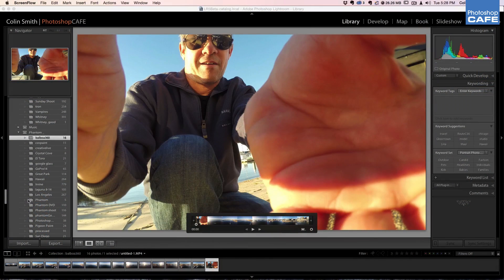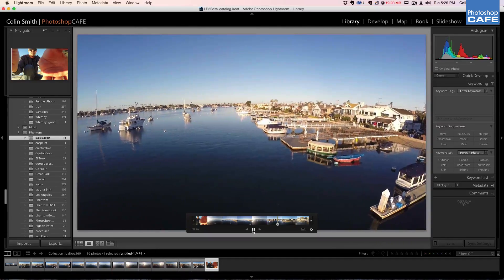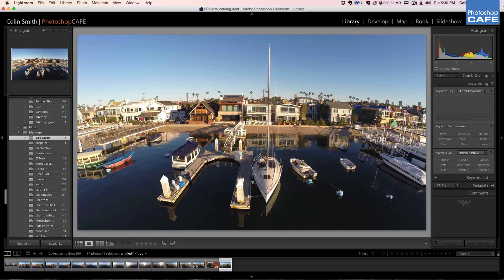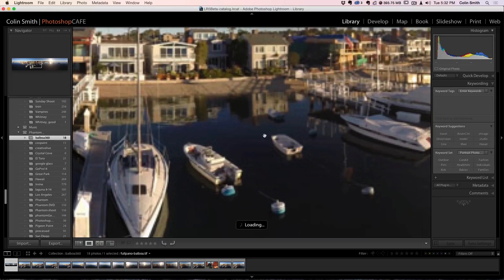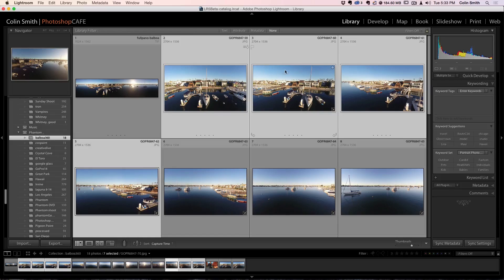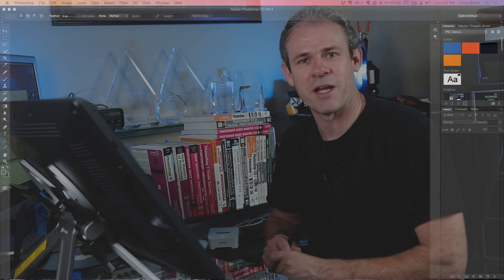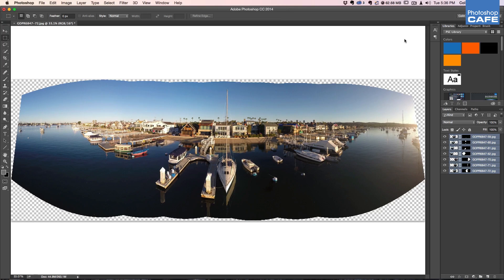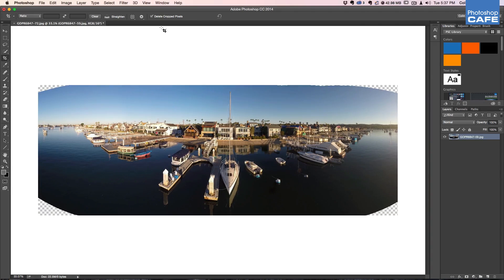Making a photo Panorama from video in Photoshop and Lightroom using a GoPro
This tutorial shows you how to create a photographic panorama from a video. This will work with any video, but we are using a GoPro and a Quadcopter. Processing in Lightroom and Photoshop to complete the work of art.